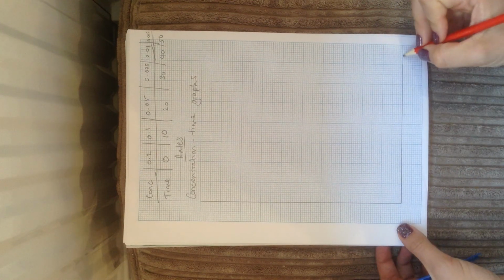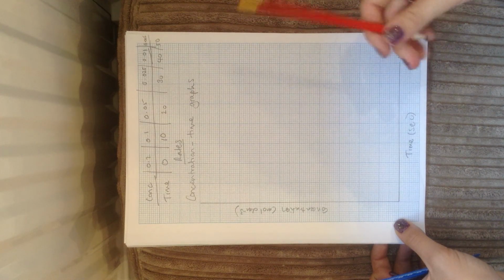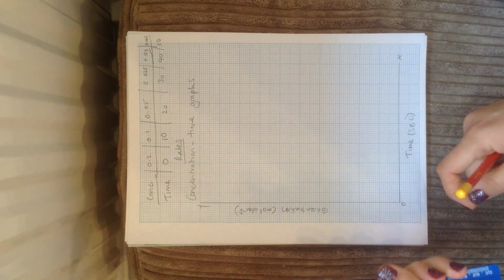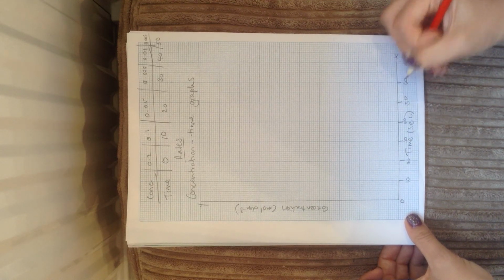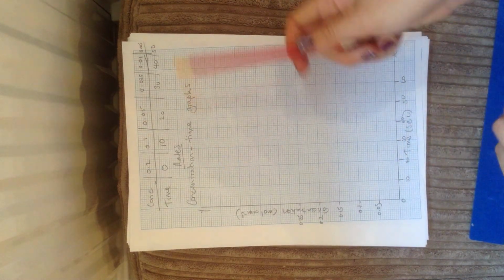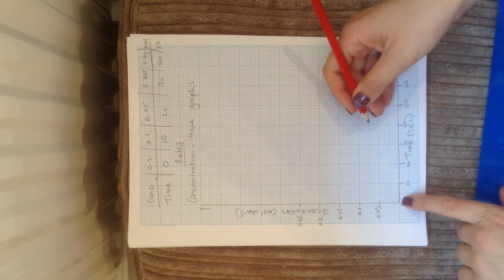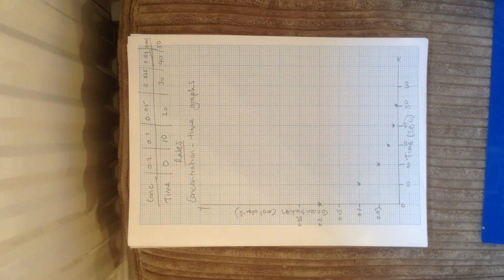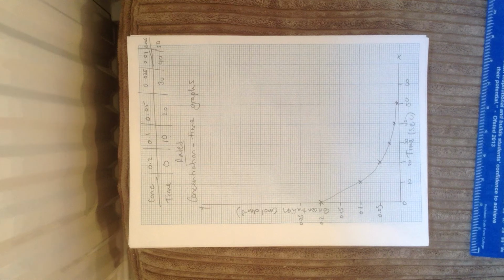Rates - How to draw a concentration-time graph